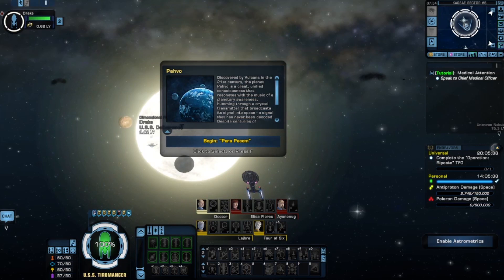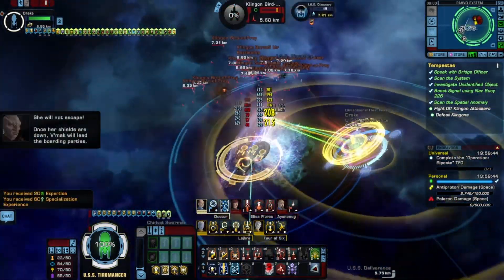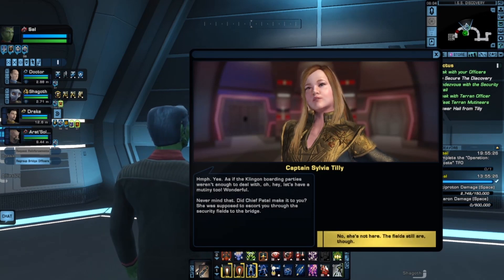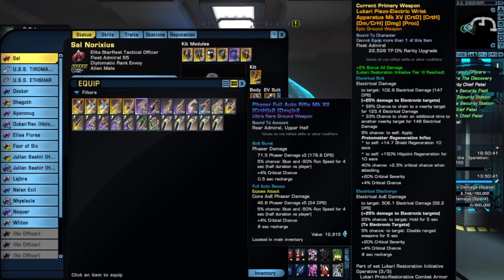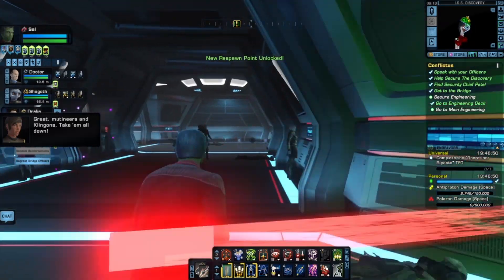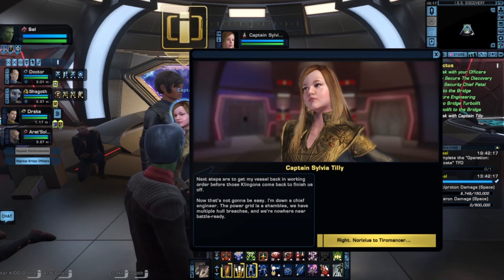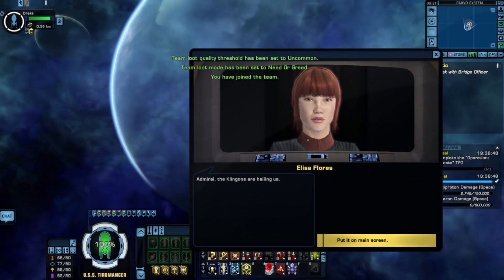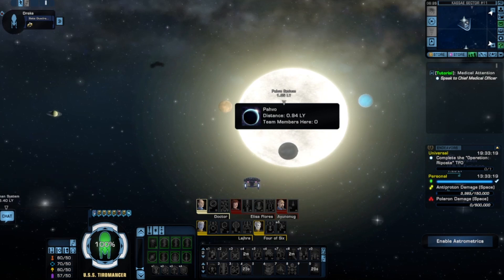Sal Plays STO Ep 93 This is why terrens can't have nice things